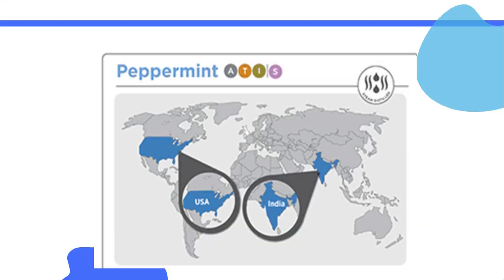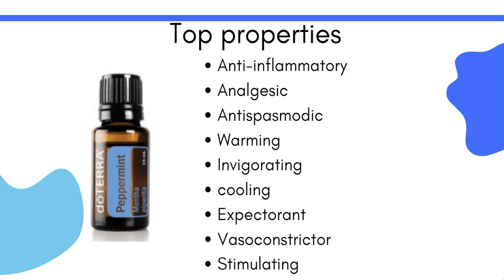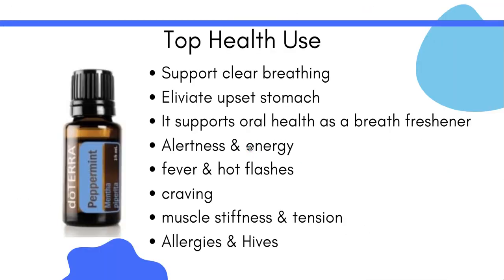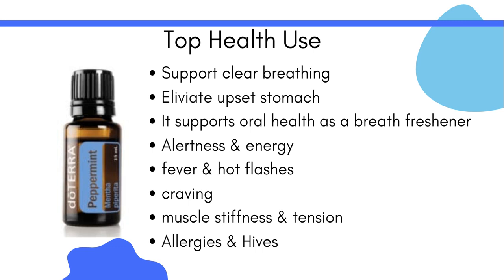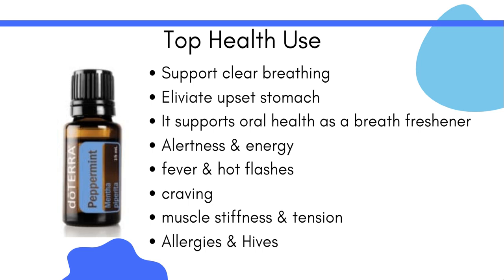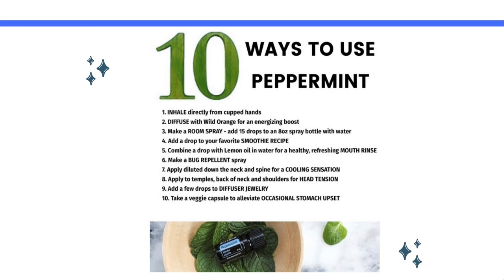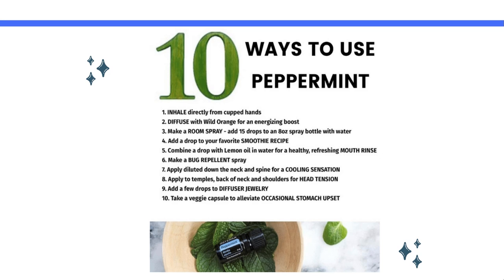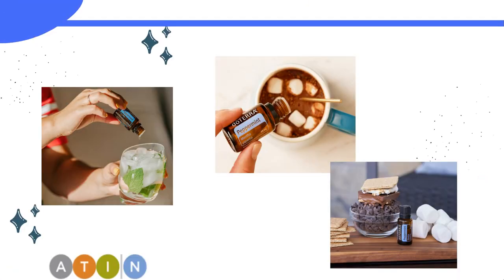Peppermint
You will learn the properties and the benefits of Peppermint.